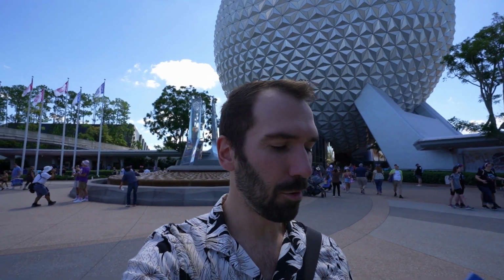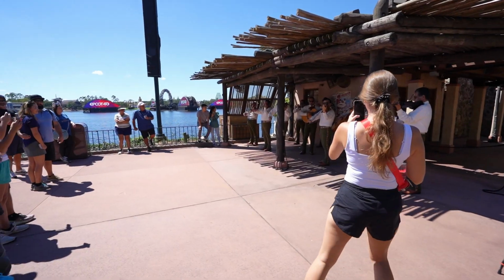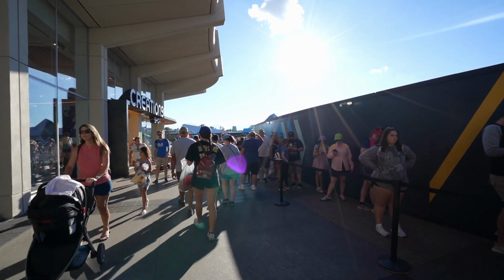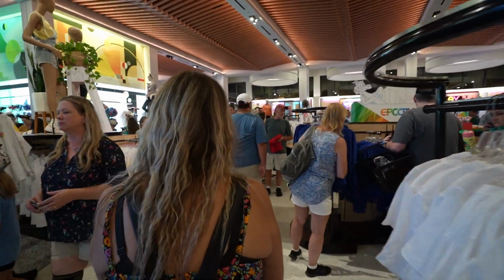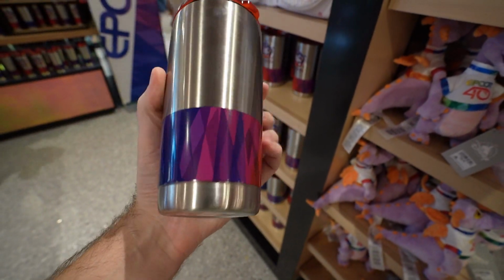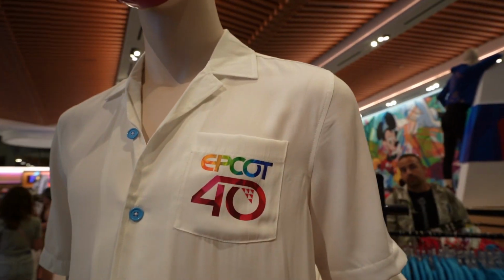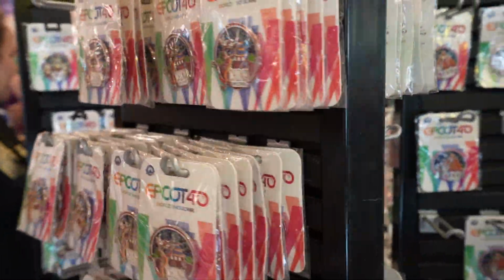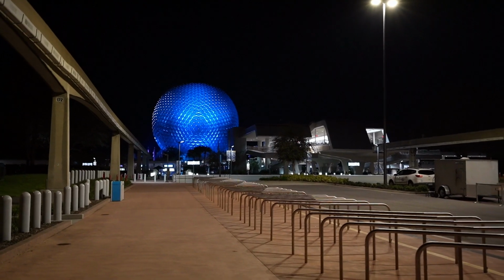EPCOT's 40th Anniversary Was AMAZING!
We visited EPCOT on the 40th Anniversary of the theme park, and we decided to try some new offerings and check out some of the merchandise! Come hangout with us today as we eat and drink around world showcase, and enjoy the the start of October with EPCOT's Anniversary!

00:00 Introduction
00:40 New 40th Map
01:59 EPCOT Barge 40th
02:36 New Margaritas!
04:45 Nine Dragons 40th
05:40 40th Sake Flight!
07:38 Cosmic Rewind
08:07 Line for Creations Shop
09:07 Kenyan Beef Review
09:30 Sunset
09:45 New Fireworks?
10:23 ALL New Merch!!
28:33 A dog in a car?
29:04 Closing Time!